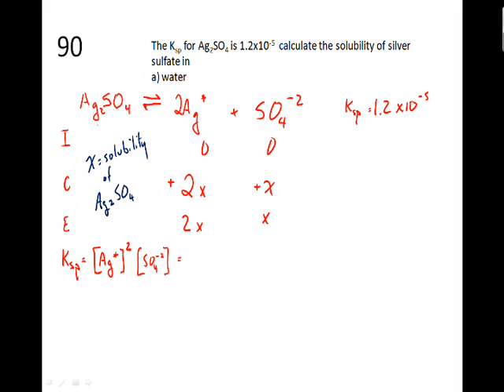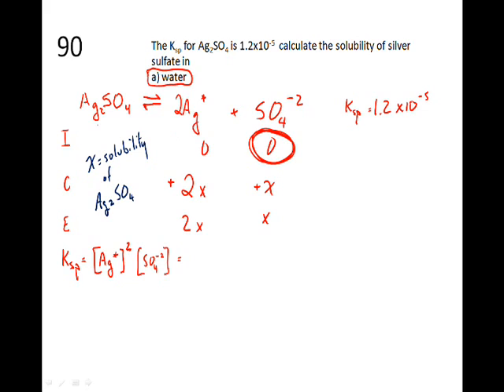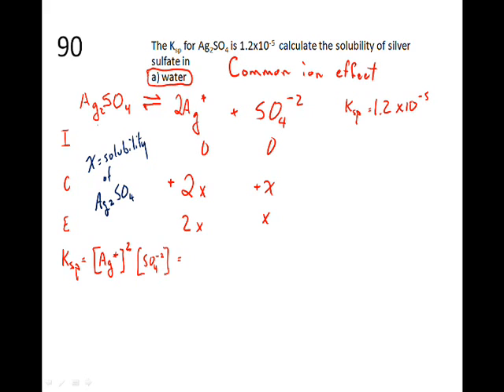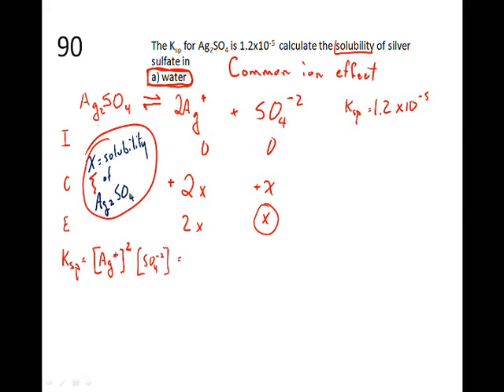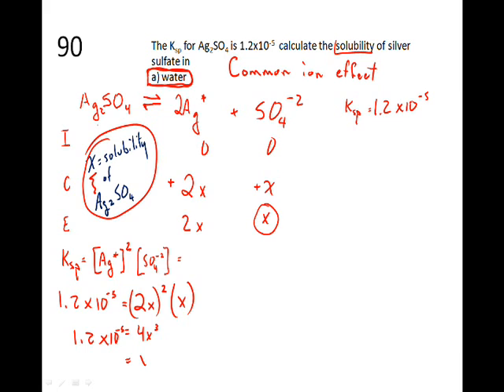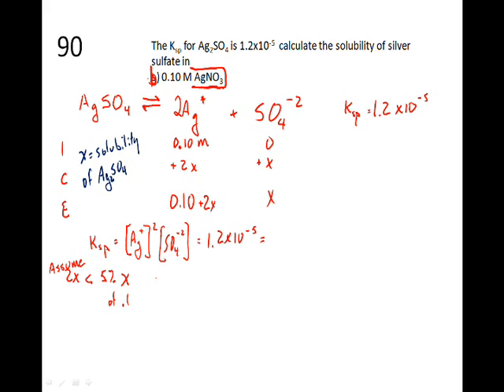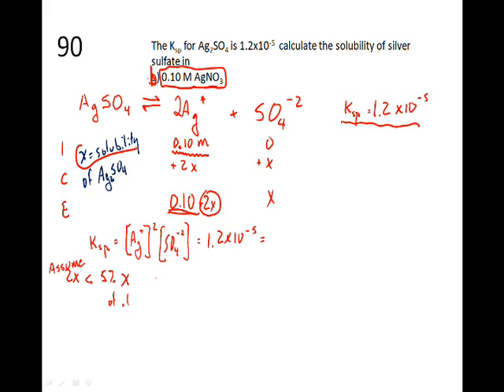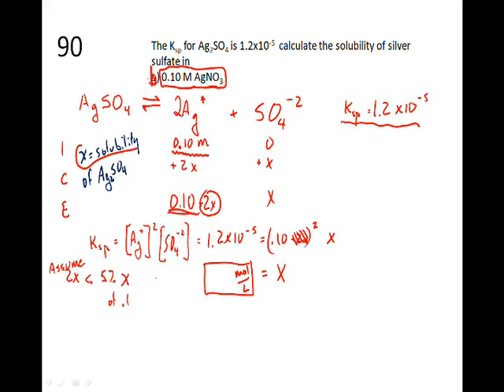ch 15 aqueous equilibria prob 90